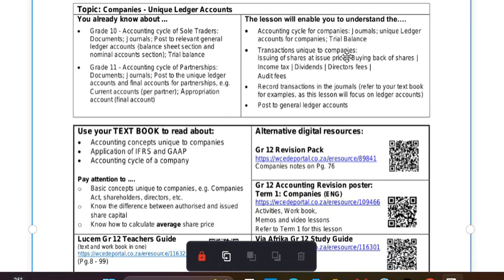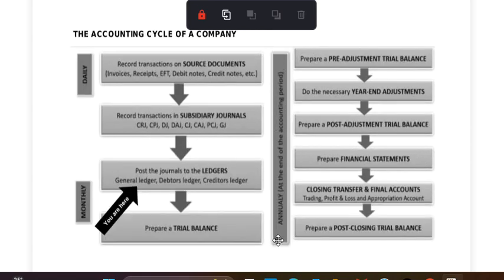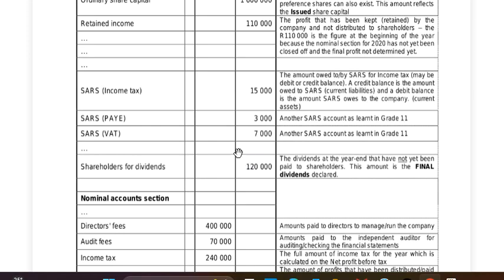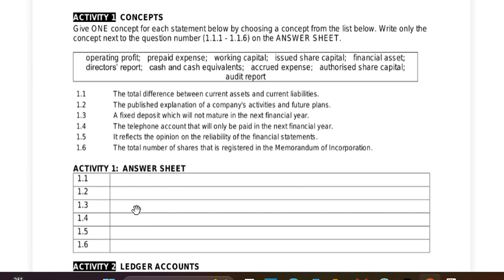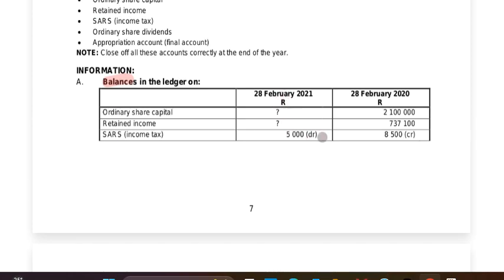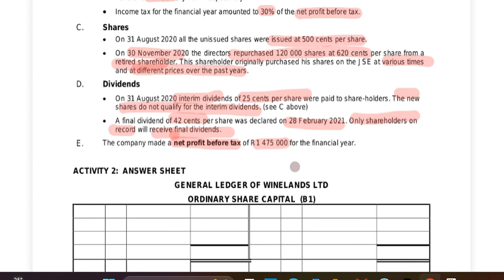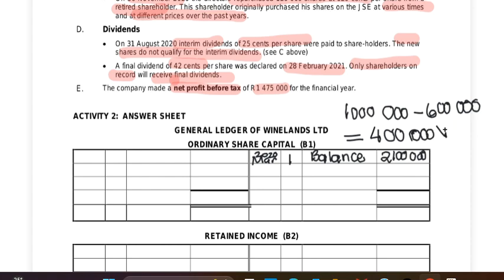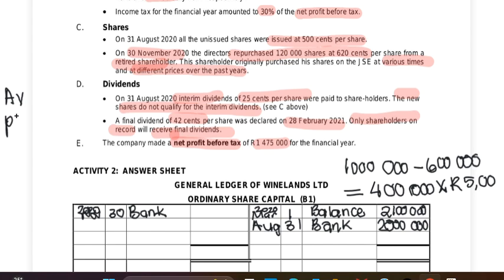Companies Ledgers part 1